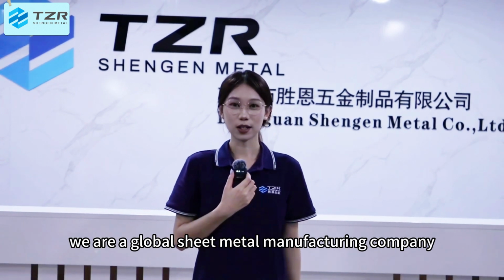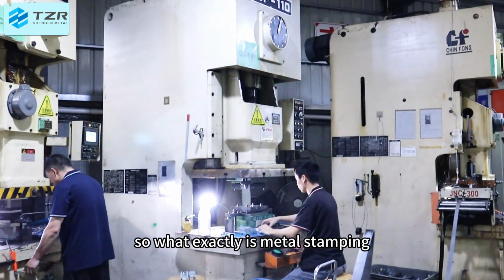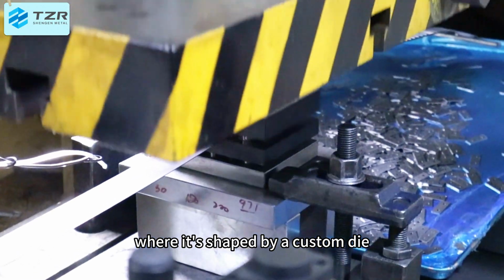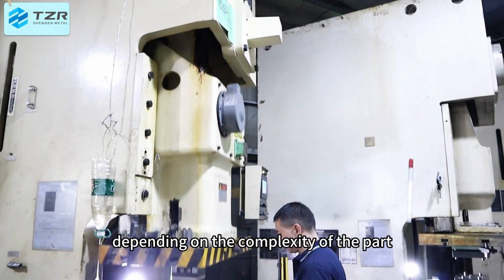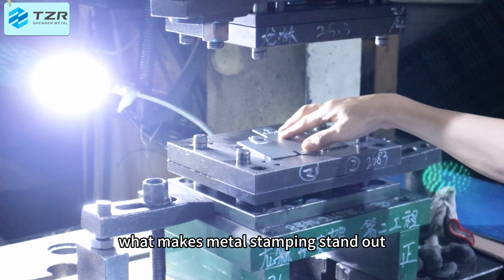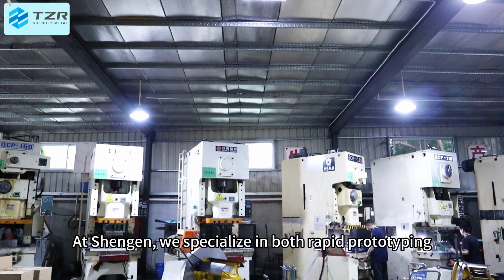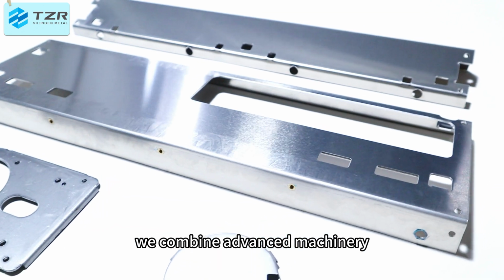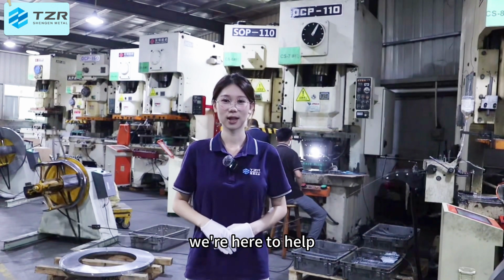What Is Metal Stamping? Process, Benefits, and Real Factory Footage | Shengen Sheet Metal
Curious about how metal stamping works? In this video, we take you inside Shengen’s factory to explore the complete metal stamping process — from blanking and punching to deep drawing and bending.

You’ll see real machines in action and learn how sheet metal is transformed into high-precision parts for automotive, electronics, medical devices, and more.

🔧 Shengen specializes in rapid prototyping and mass production with over 10 years of experience in precision sheet metal fabrication.